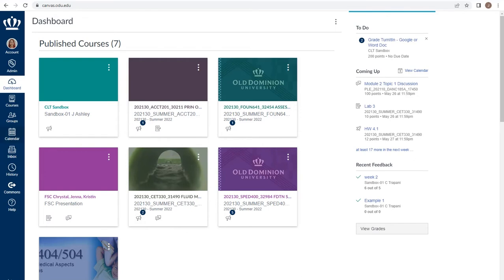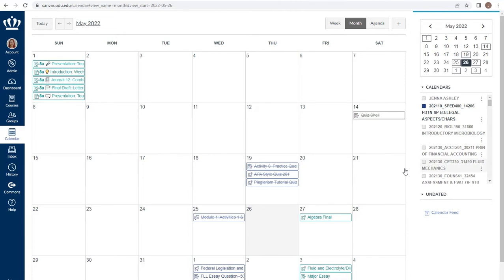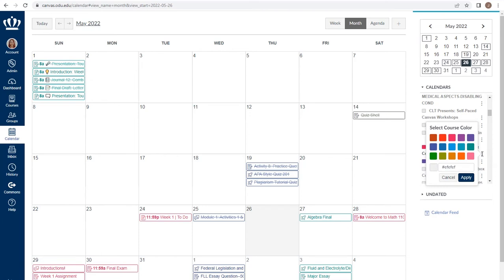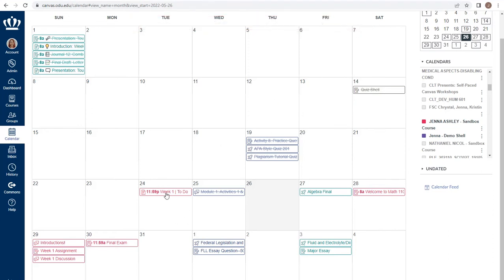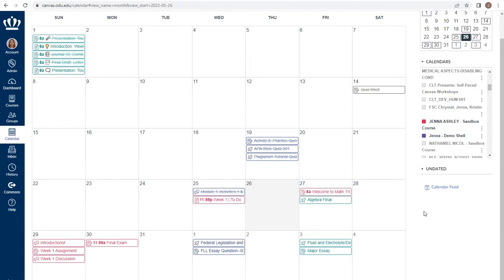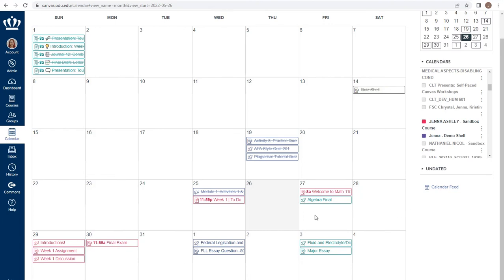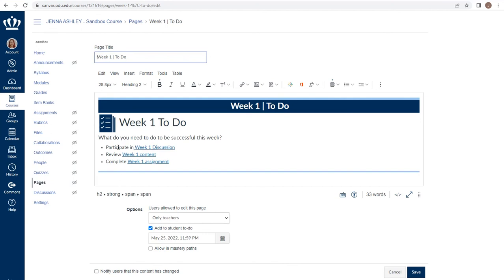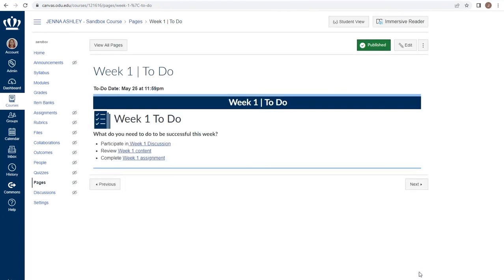Canvas Communication Tools: Calendar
From the Canvas Communication Tools workshop, this video will review using the Calendar in Canvas.

Instructure Community Resources:
How do I use the Calendar as an instructor?
How do I add assignments/discussions to the Calendar?
How do I add a page to the student To-Do list as an instructor?
How do I add an event to a course calendar?